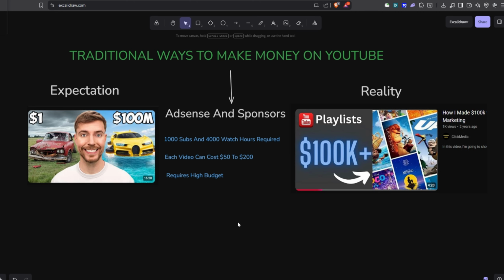How to Make Money with YouTube Playlists (No Videos Needed)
In this video, I explain the YouTube Playlist Method - a simple way to make money on YouTube without creating your own videos.

I've been using this method for over 7 years and in this guide I share everything you need to know to get started.

What you'll learn:
- What is the YouTube Playlist Method
- How to create playlists that get views
- How to add your own videos to get traffic
- How to make money with AI Music using this method
- Why this method works better than Shorts for music ($1 RPM vs 4-5 cents)

This method requires very low investment compared to traditional YouTube monetization where you need 1,000 subscribers and 4,000 watch hours.